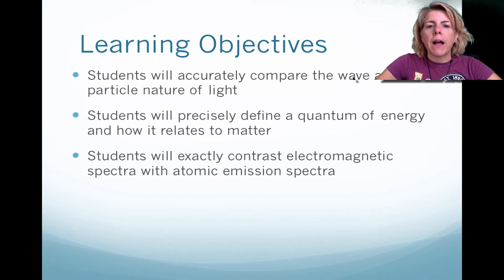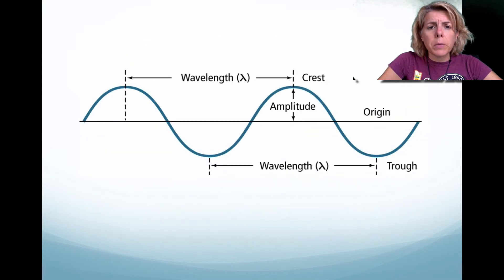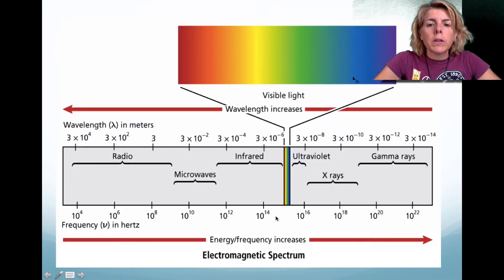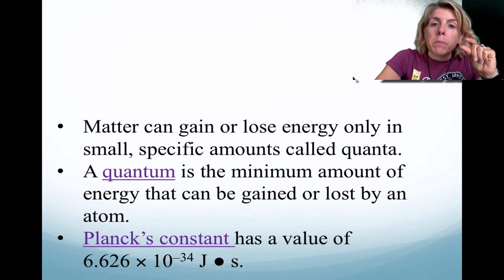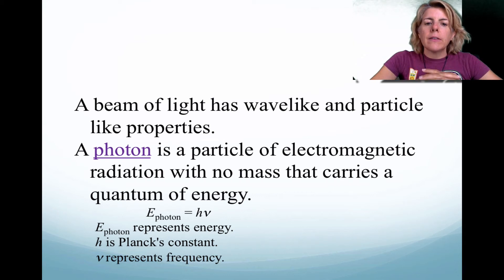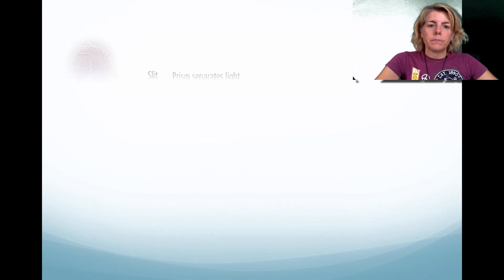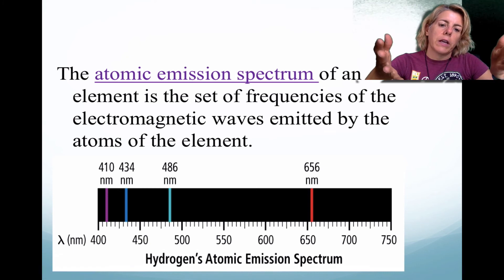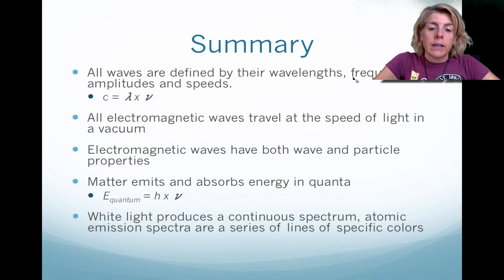Chapter 5 Electrons in Atoms Pt 1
This video describes light as a particle and wave.  It also describes matter and quantum of energy.